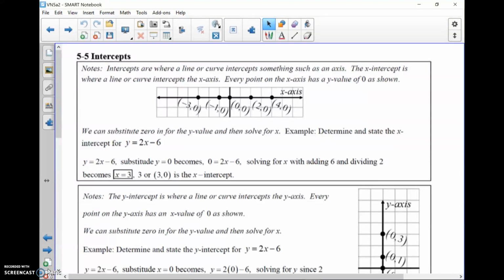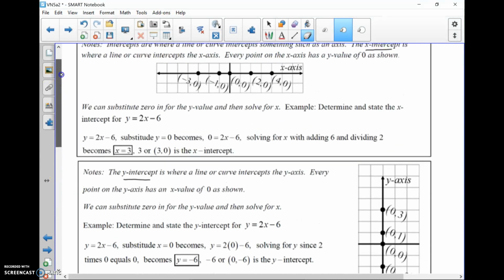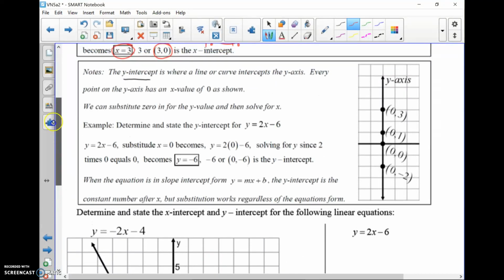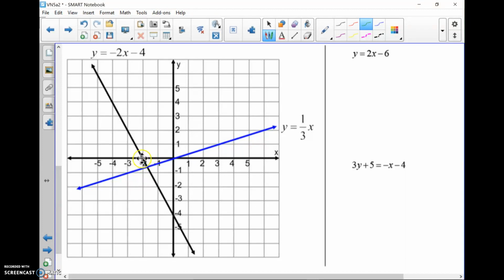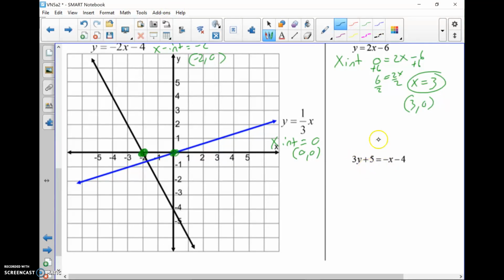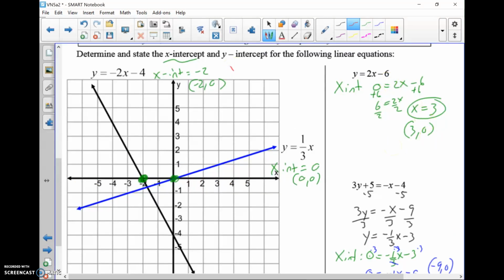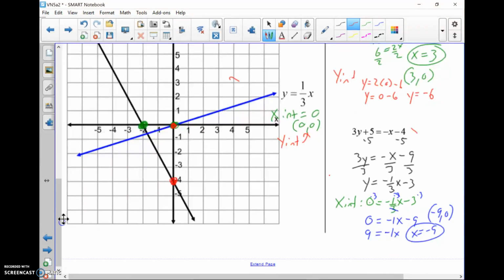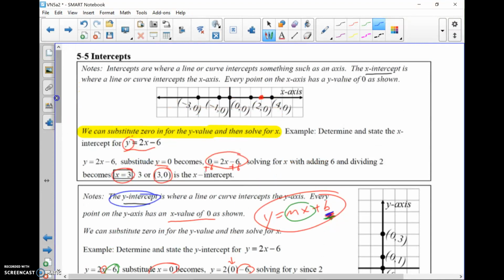A1CC 5-5 Intercepts